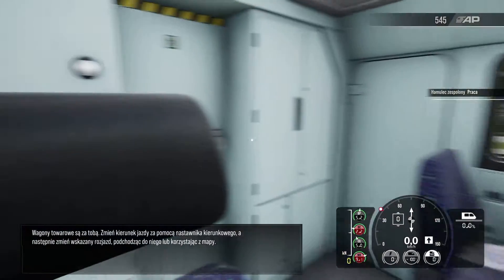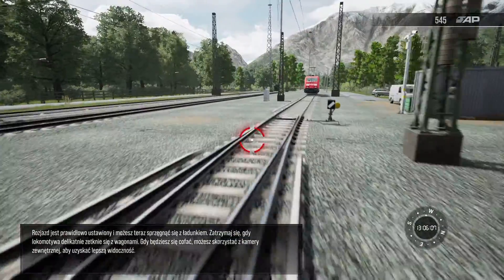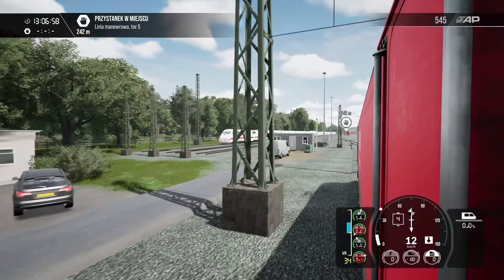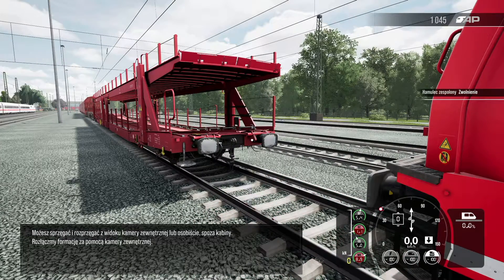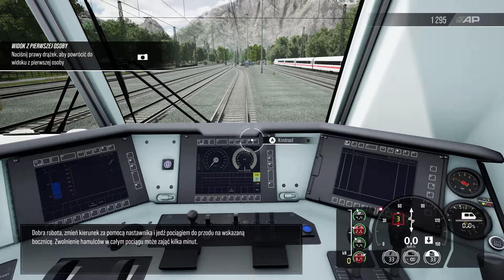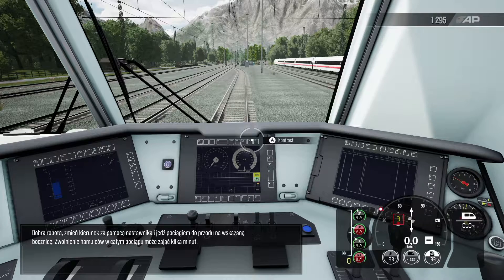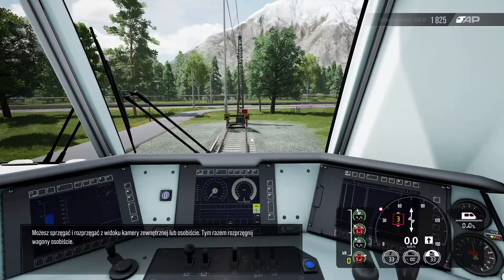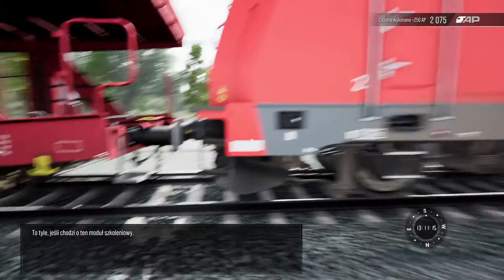Wprowadzenie do BR 185 2 - Train Sim World 3 XBOX Series X Gameplay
Train Sim World 3  (XBOX Series X)

steam: martin60775
xbox gamertag: martin607

Recorded with Elgato HD60 X + XBOX Series X